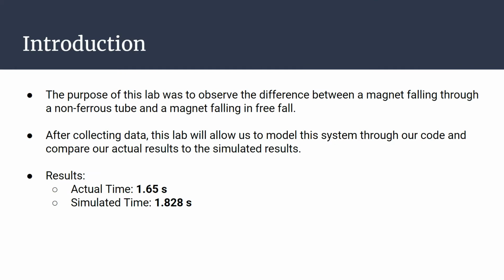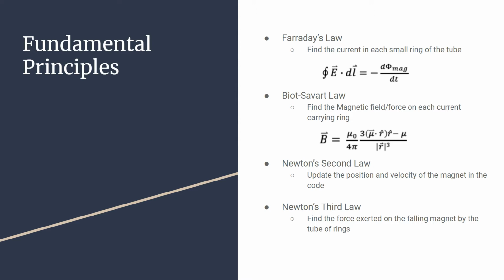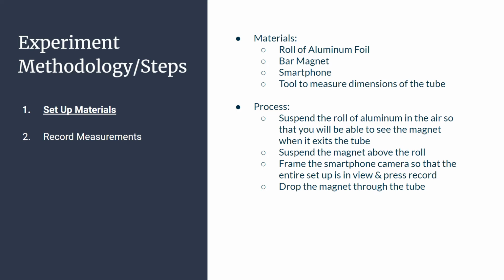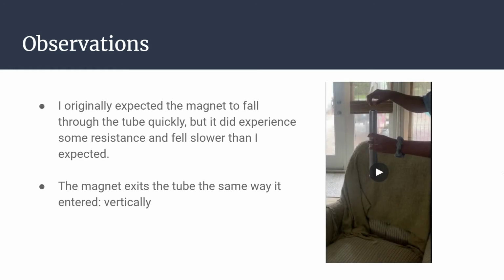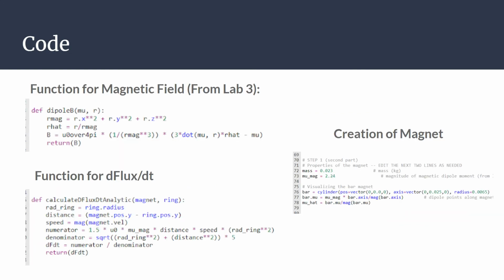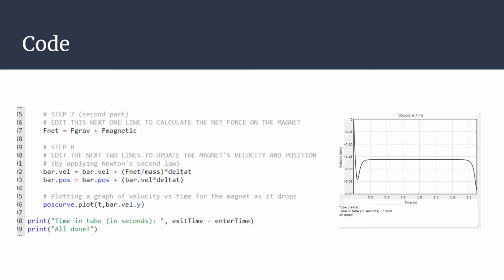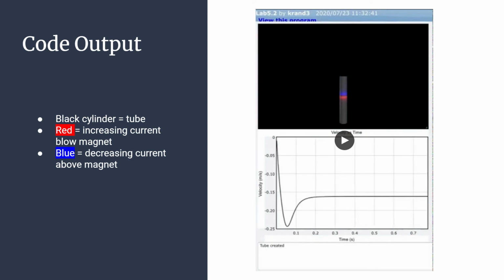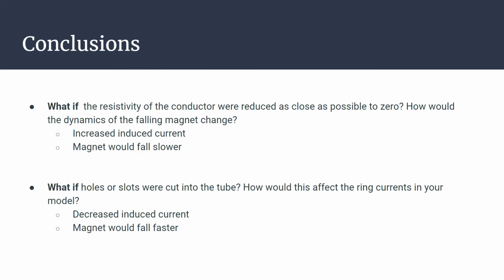Physics 2212 Lab 5